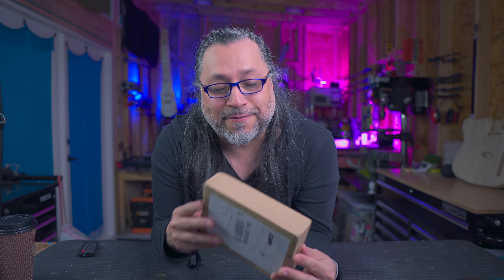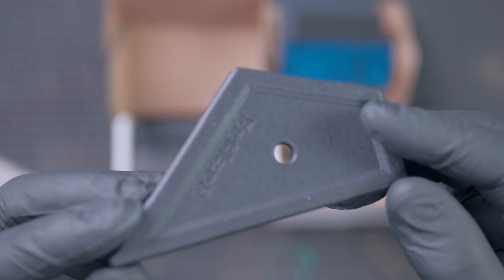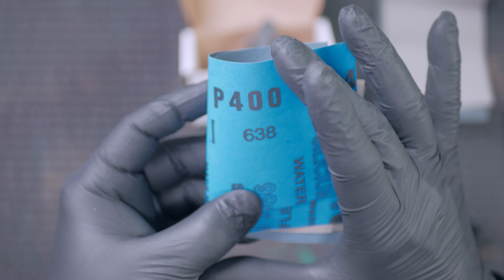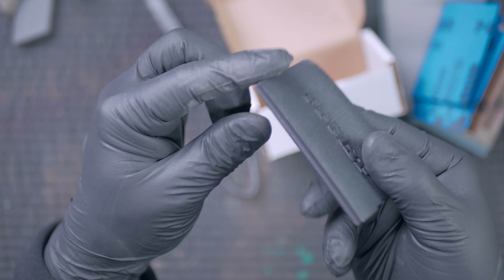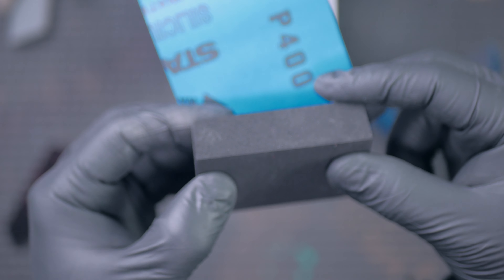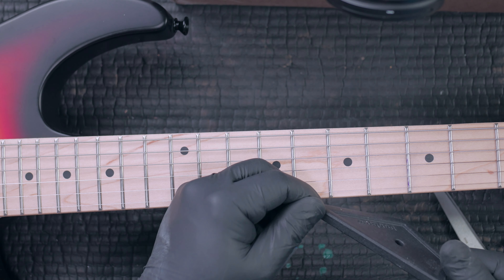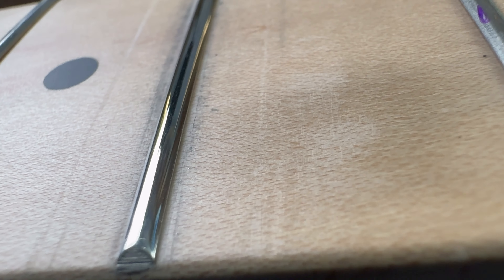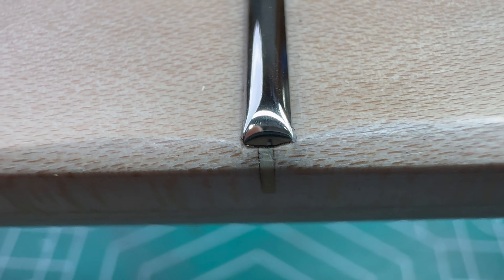Made in Germany Fret Polishing Kit - Mirror Finish in Minutes